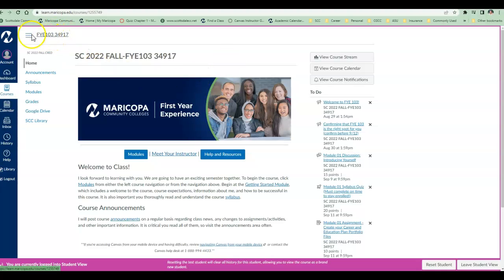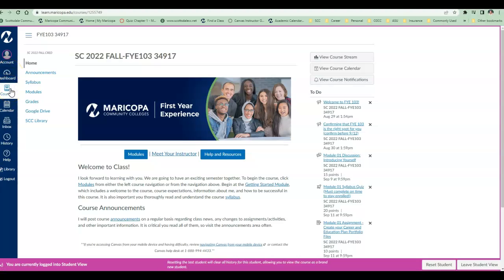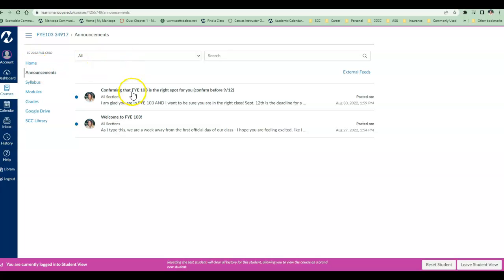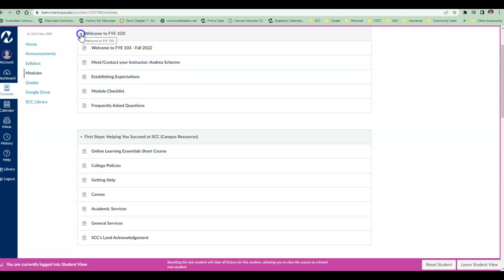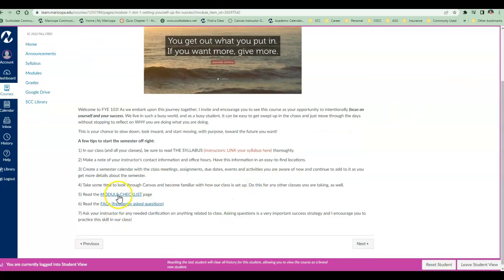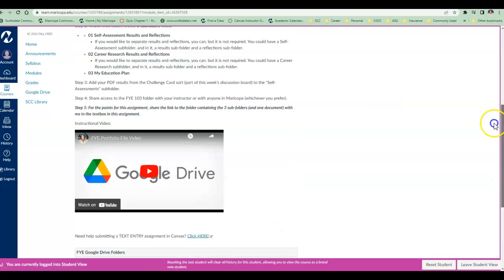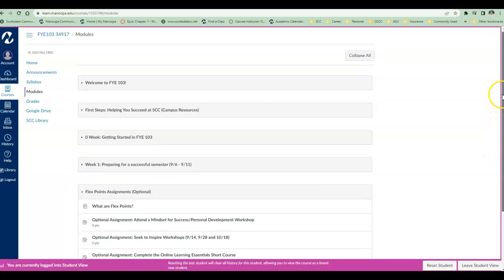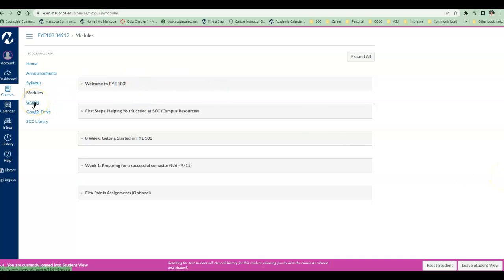FYE 103 Canvas Video Tour